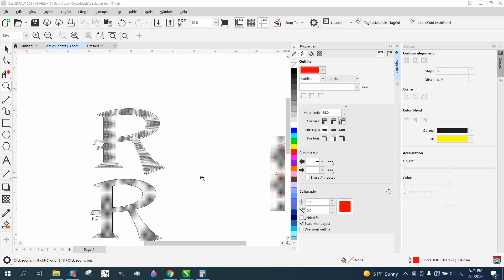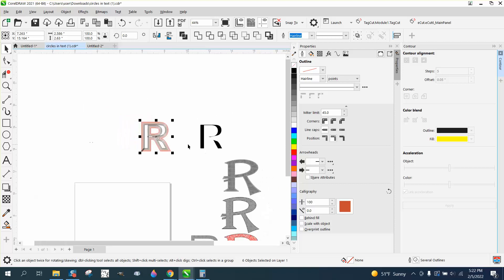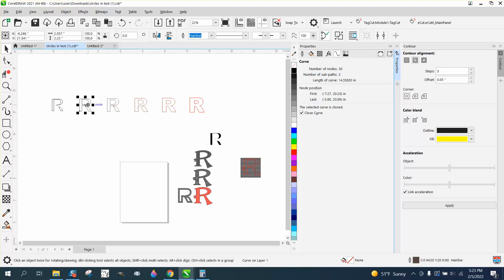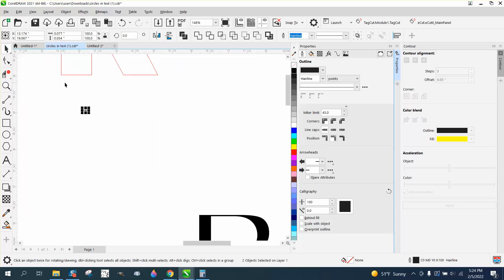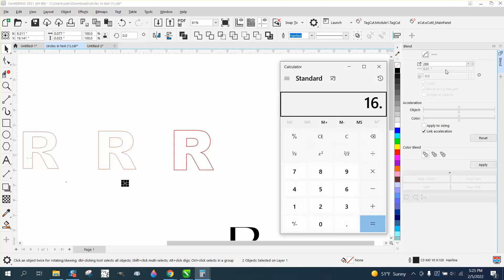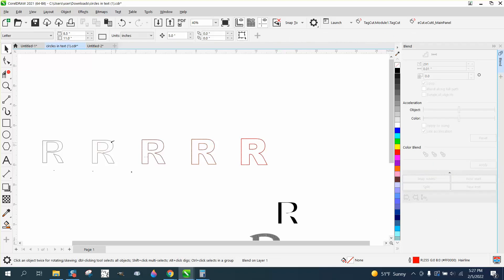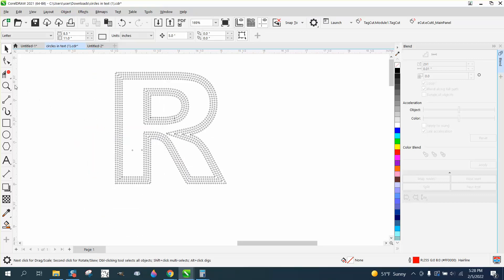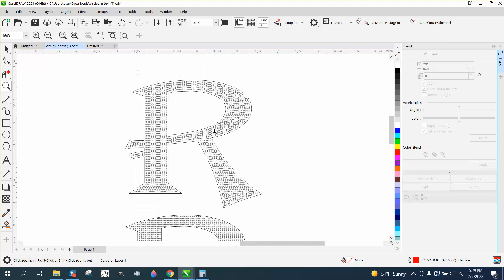Corel Draw Tips & Tricks Circles in a Text or Font Part 3